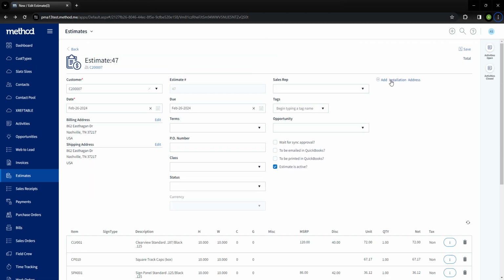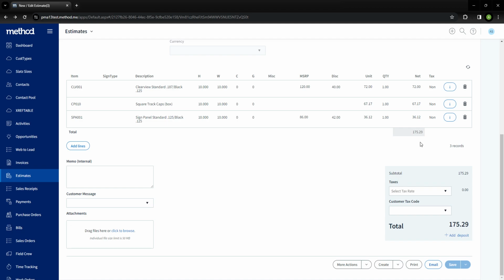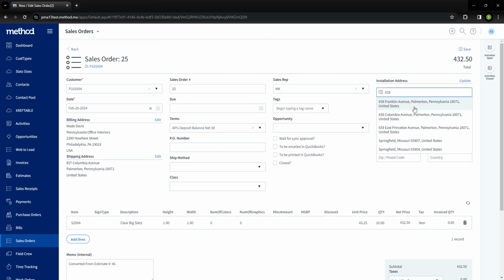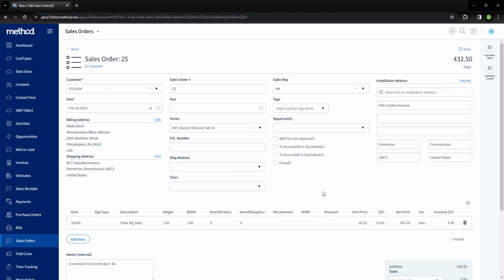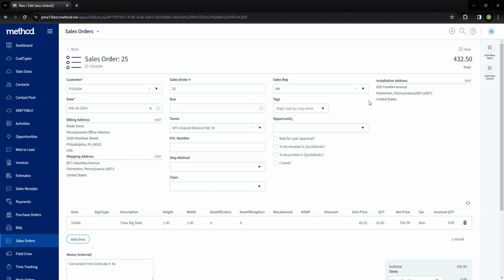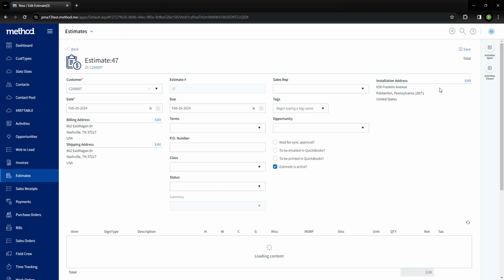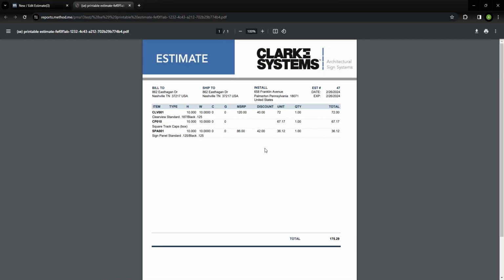Method CRM Installation Address | Striglia Enterprises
This customization was done to capture an installation address for estimates and sales orders in Method CRM